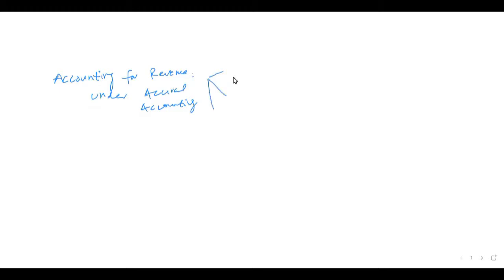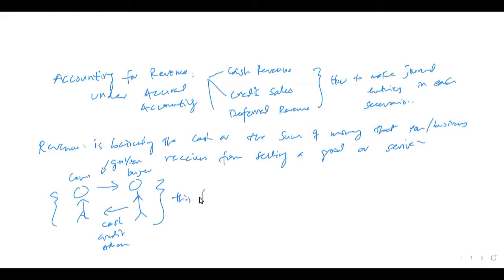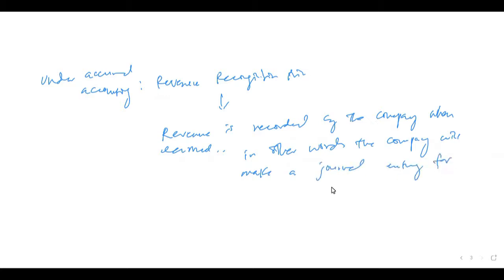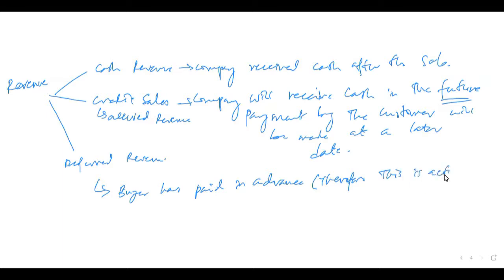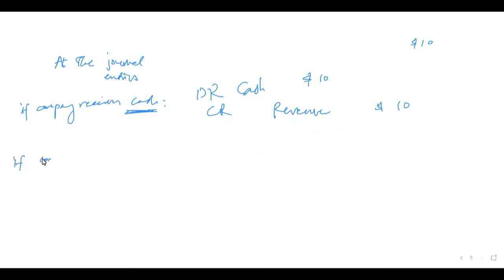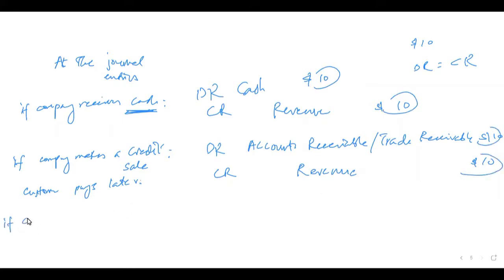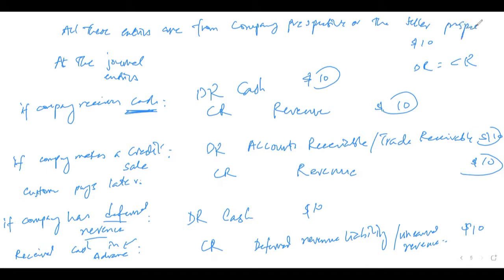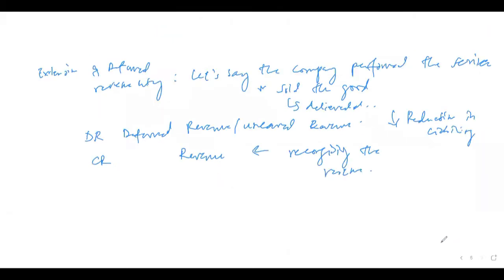How to make journal entries for Revenue under Accrual Accounting?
In this short video we'll take a quick look into how to make journal entries for revenue under accrual accounting.